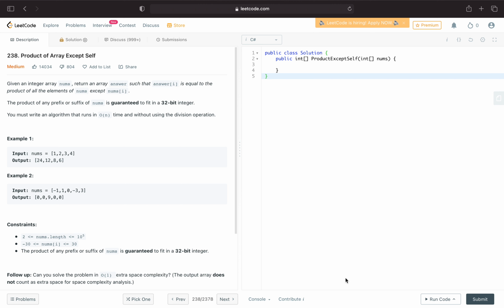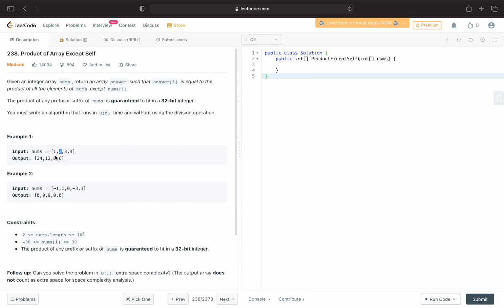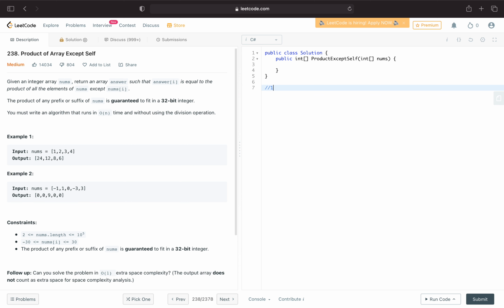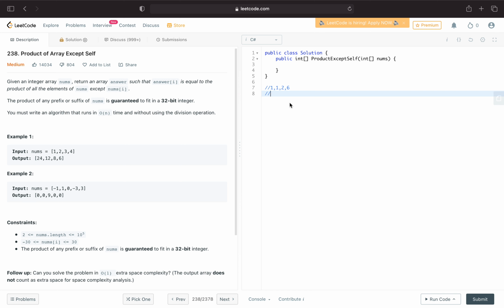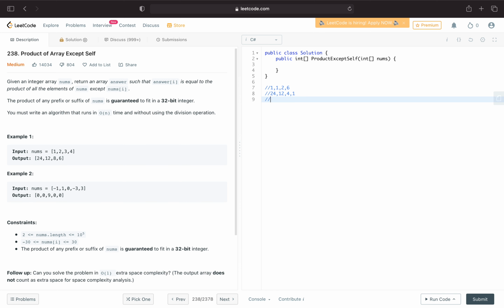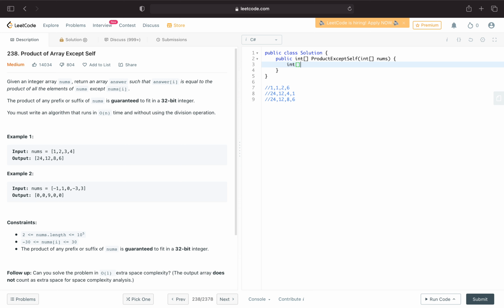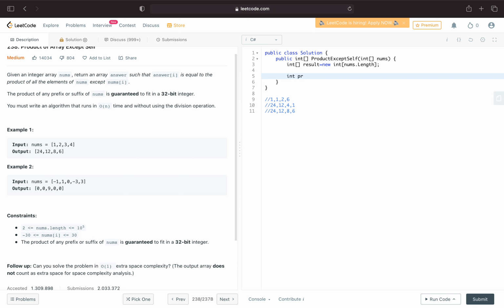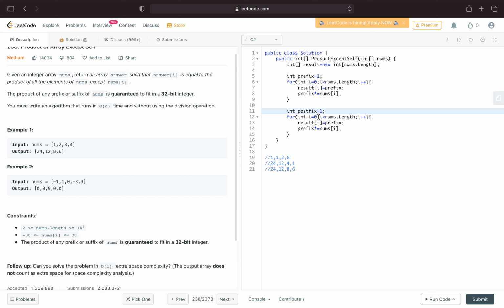Product of Array Except Self